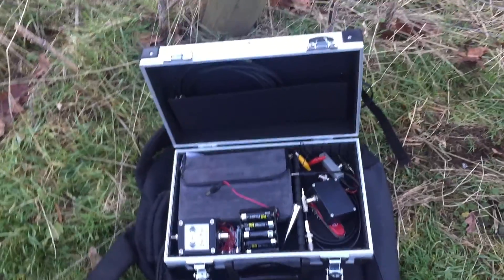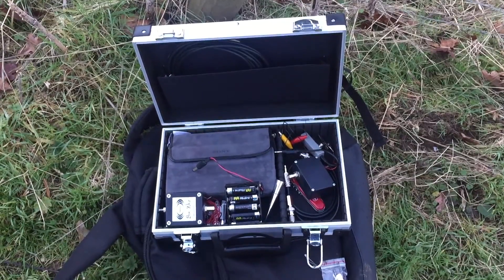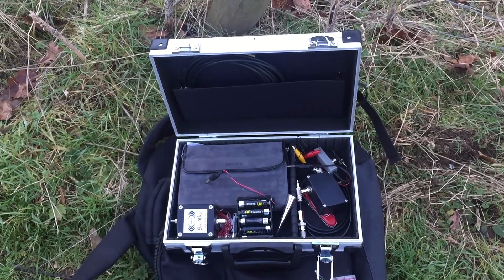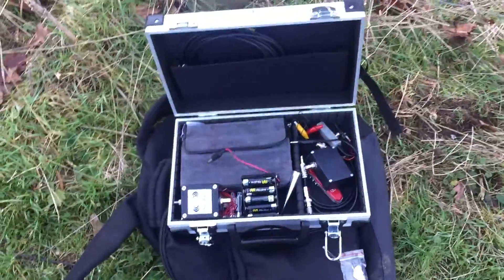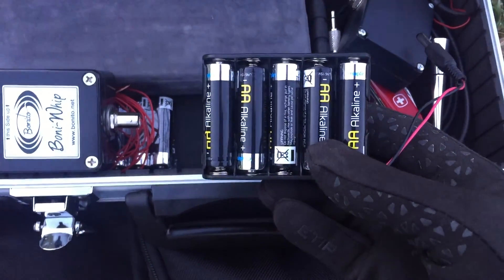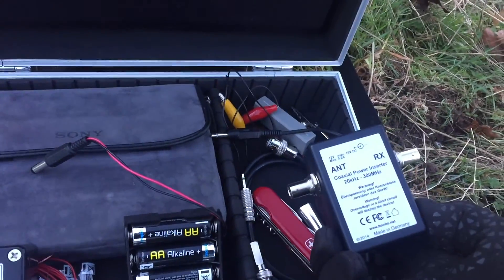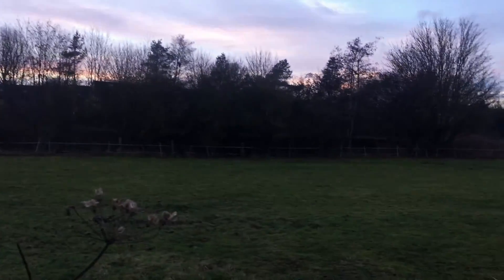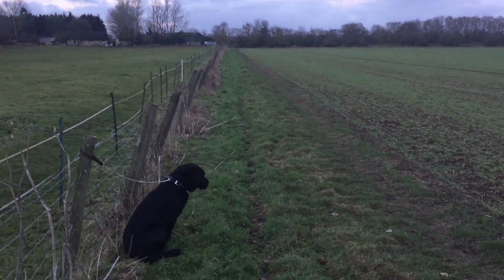Setting up to compare the Bonito Boni whip performance to a 240 metre barbed wire fence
Hi there, I thought this would be an interesting experiment. Having established the effectiveness of the whip against the Wellbrook ALA1530 active loop and a 30 metre longwire in an urban environment, I turned my thoughts to how it would perform in a quiet location, up against one of my established ad-hoc antennas! A further test in the woods will follow, but for now, here is my DXing set up for comparing the whip to the barbed wire fence!. The results which are to follow, are quite surprising.